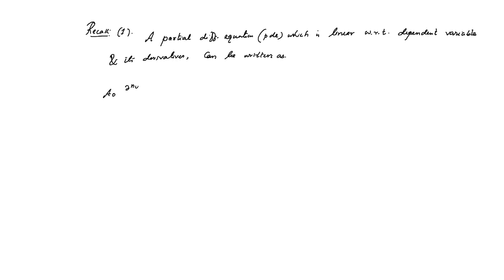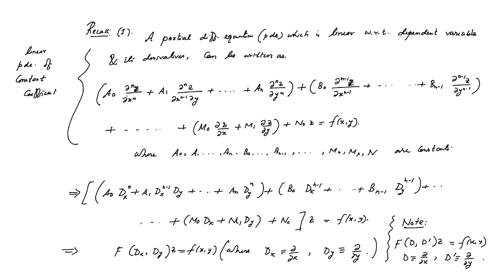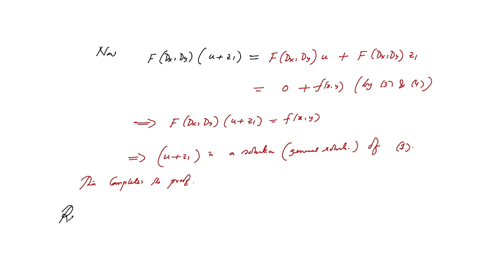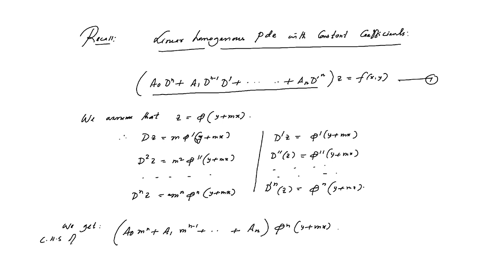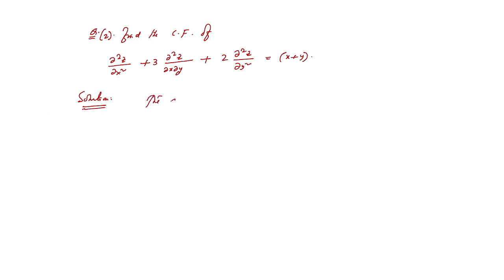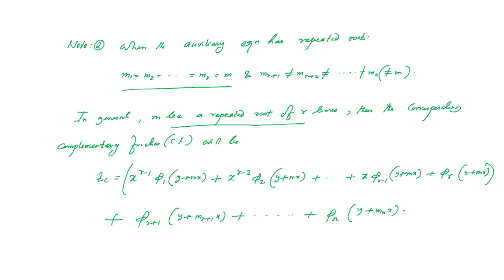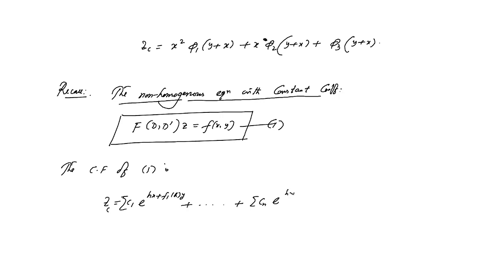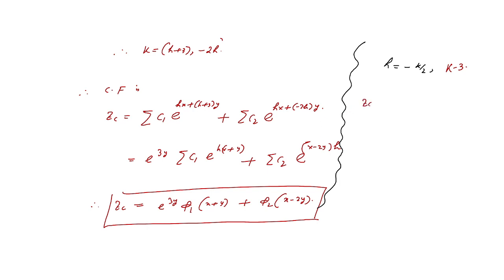PDE with constant coefficients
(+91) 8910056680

 1) Current math examination curriculum for many boards such as CSIR NET, GATE, NBHM, TIFR, B.Sc. curriculum in various universities, NVS, KVS, NVS, WBSLST & EMRS
3) Notification from the West Bengal School Service Commission and other exam notifications
4) The best mathematics books for CSIR NET, GATE, NBHM, TIFR, B.Sc. Syllabus in various universities, NVS, KVS, NVS, WBSLST, and EMRS.
5) NOTES ON PROBLEM AND SOLUTION FOR CSIR NET, GATE, NBHM, TIFR, B.Sc. Syllabus in various universities, NVS, KVS, NVS, WBSLST & EMRS, ETC.